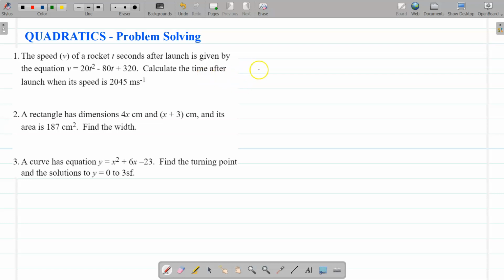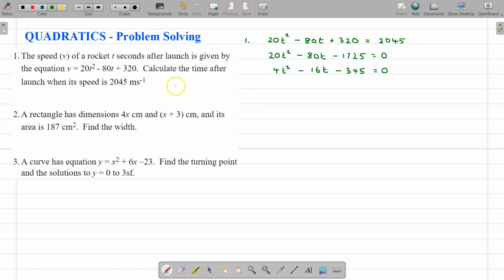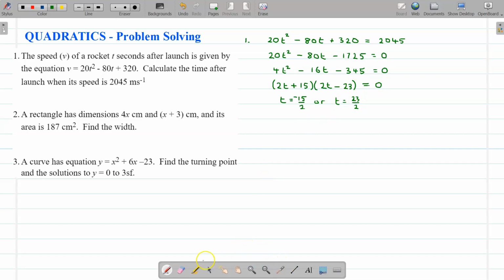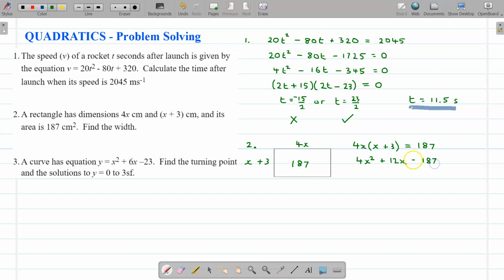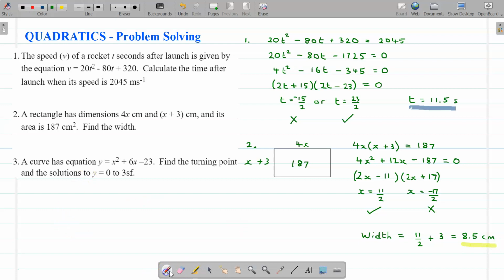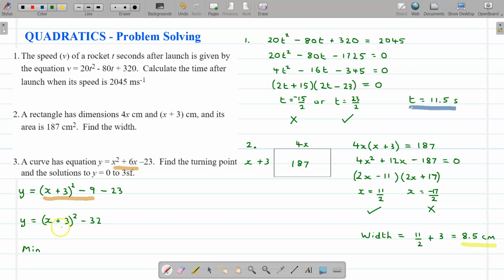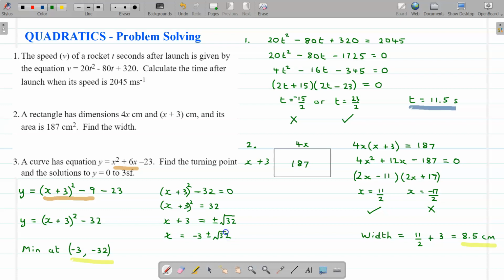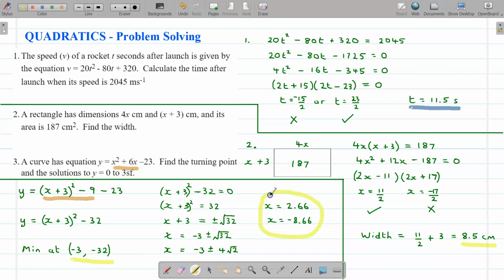Quadratics, 3 Problems Solved